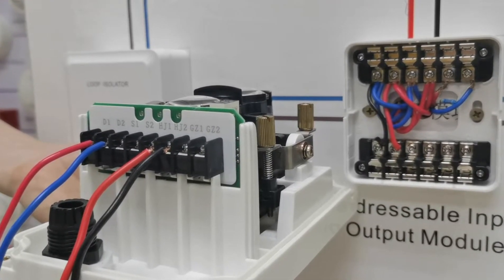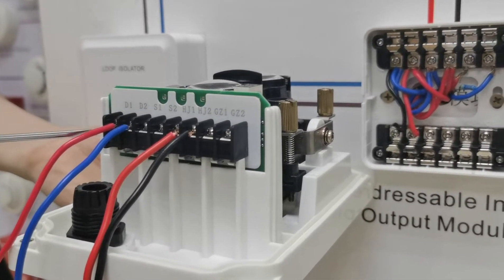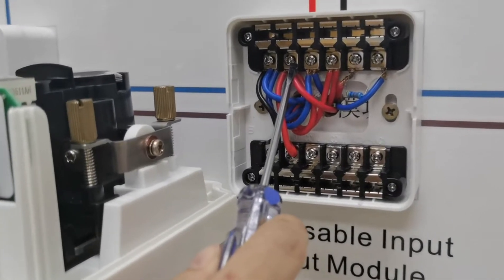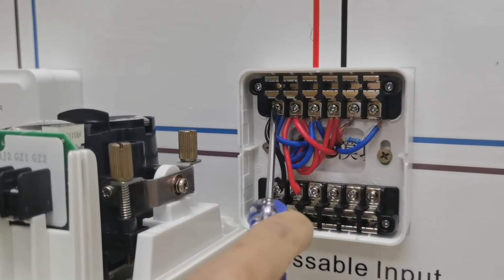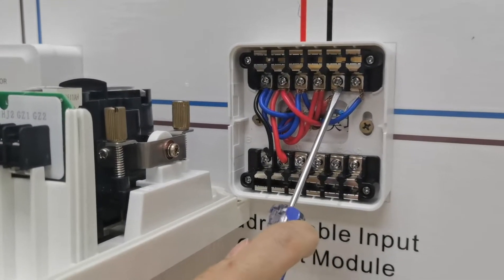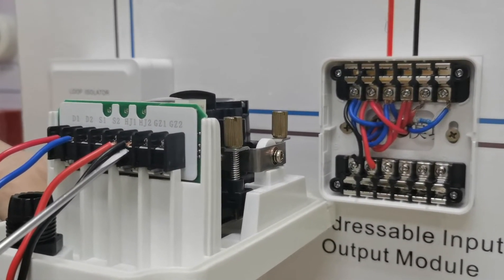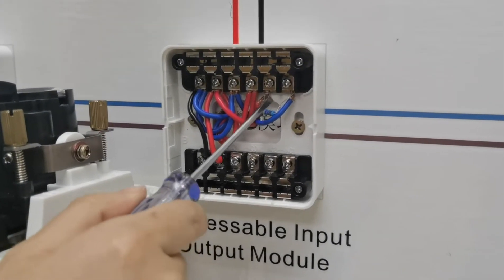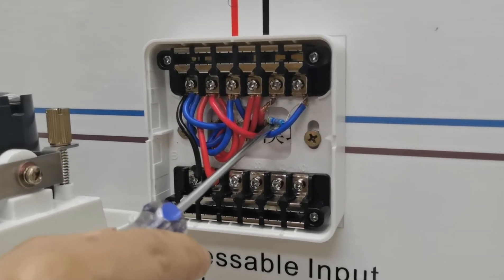How to wire beam smoke detector to FP300 addressable fire alarm system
This video show how beam smoke detector AW-BK901 connect with supervisory module